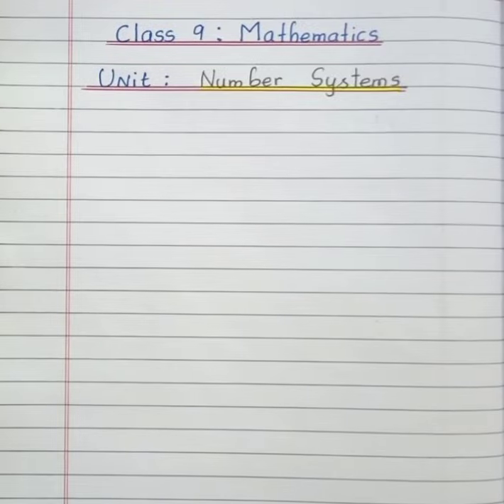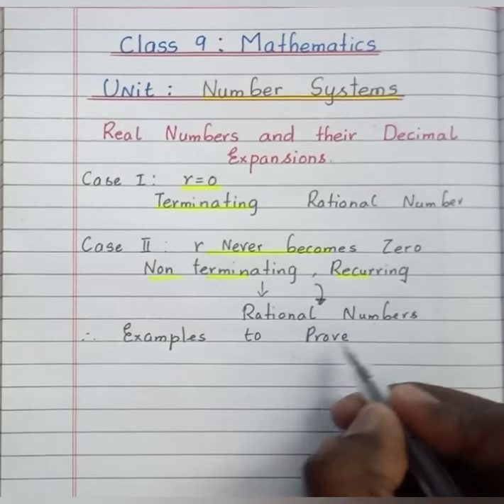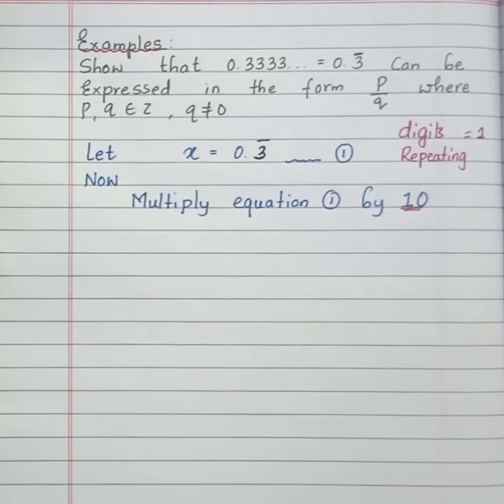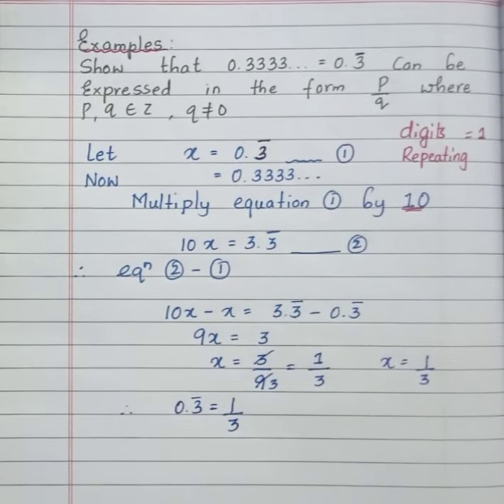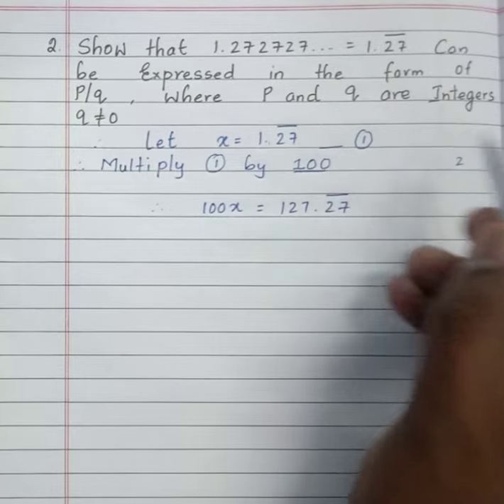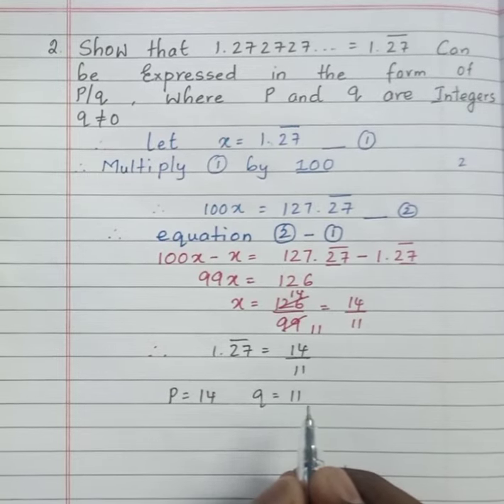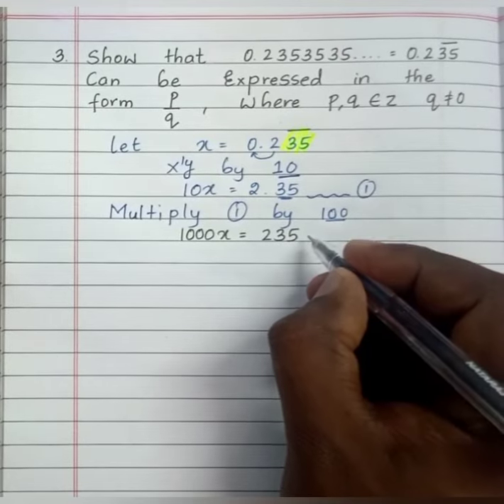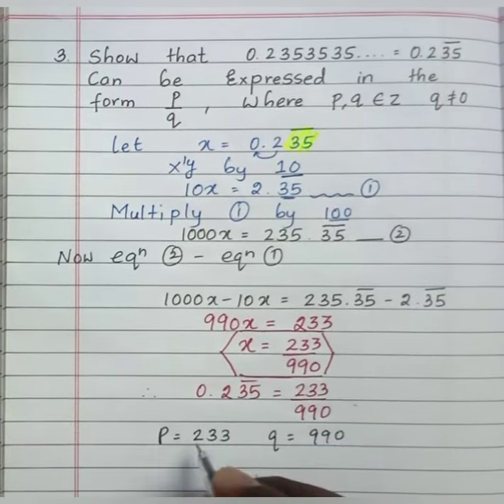CLASS 9 NUMBER SYSTEMS PART-6